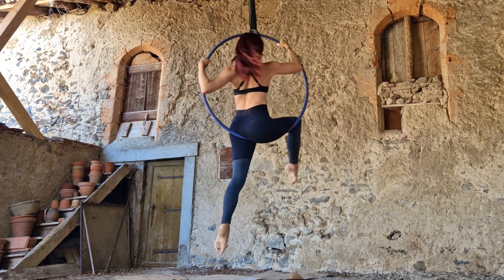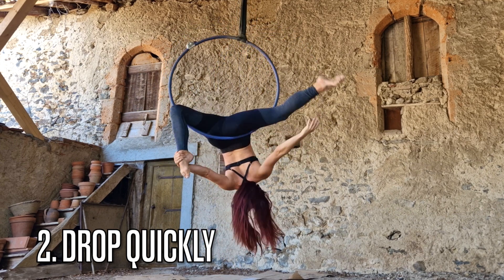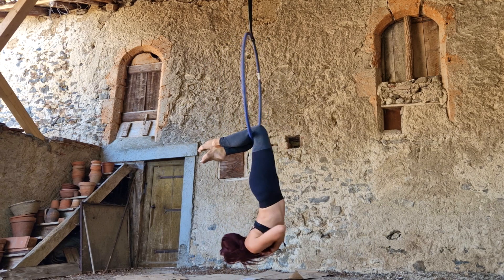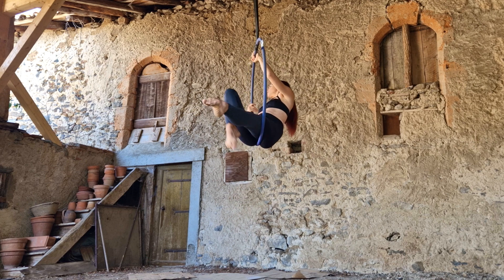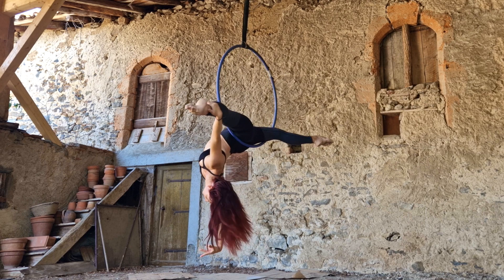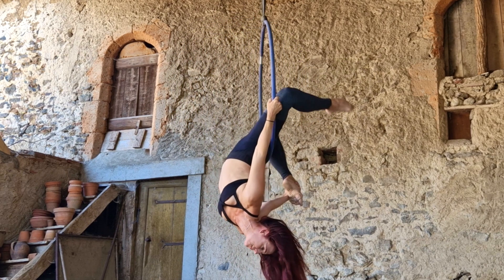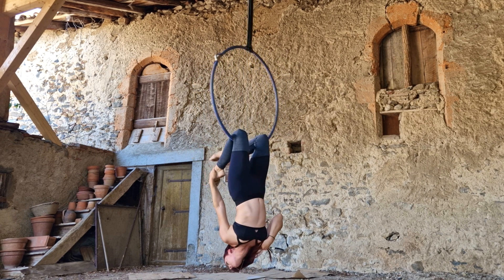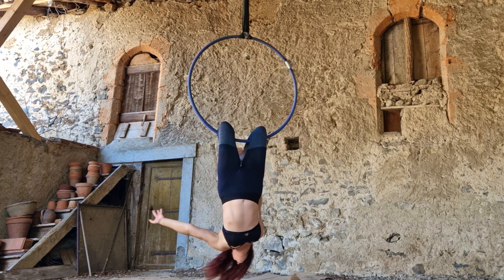Easy DROP: Gazelle Drop to Hocks (Aerial Hoop Lyra Tutorial)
This is a great aerial hoop trick if you want a small easy aerial hoop drop that is not scary. It's good for aerial hoop beginners looking for a challenge and intermediate aerialists who are still getting used to lyra drops, and it's a great one for more confident intermediate aerialists and advanced aerialists as well. We start with a Gazelle (a great aerial hoop basic) and do a gentle lyra drop down to a double knee hang / hocks. This is a great aerial hoop trick to practice drops. :)